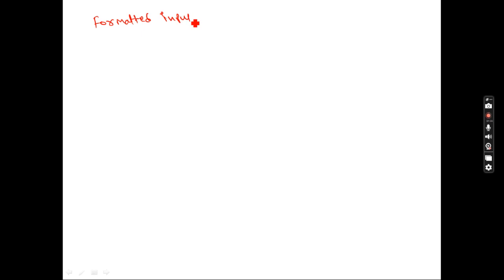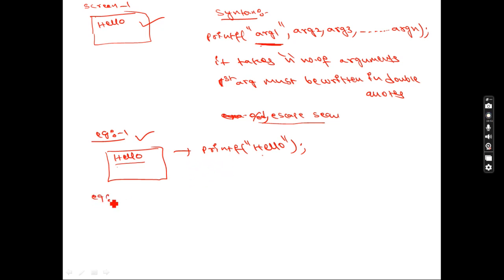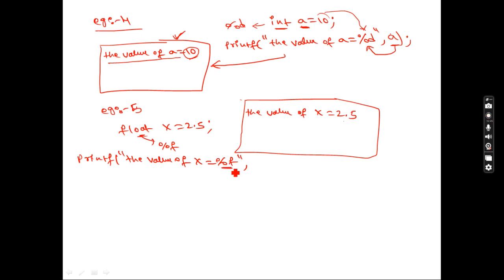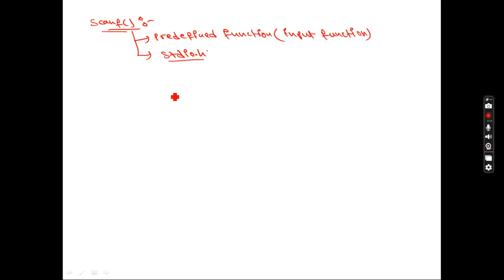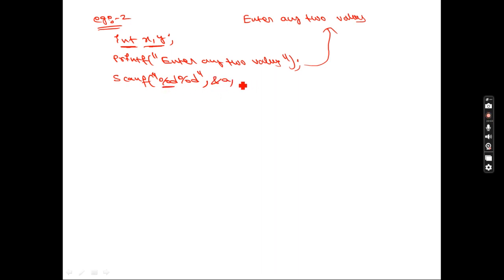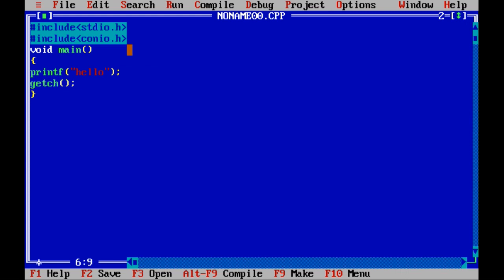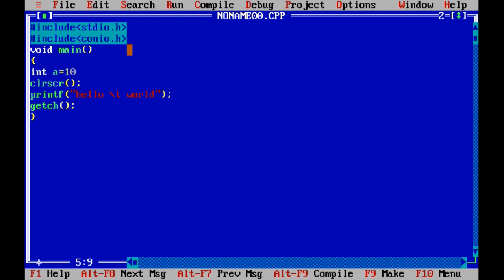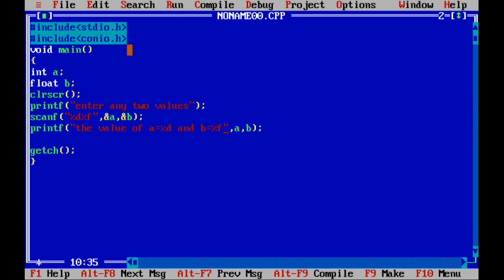BCOM || SEM-II || PROGRAMMING WITH C & CPP || printf() and scanf() statements